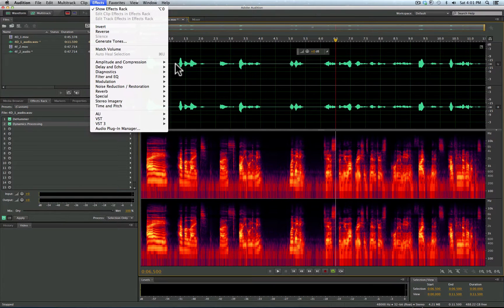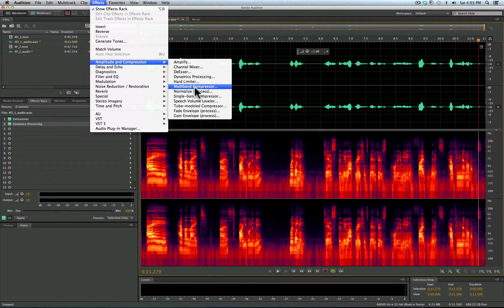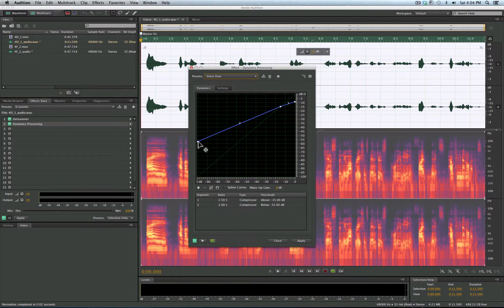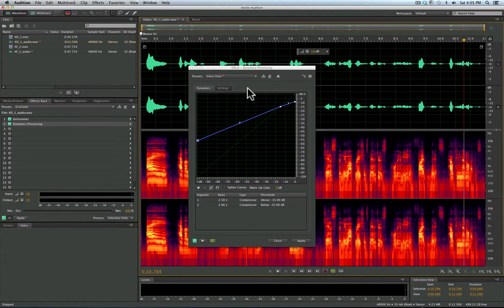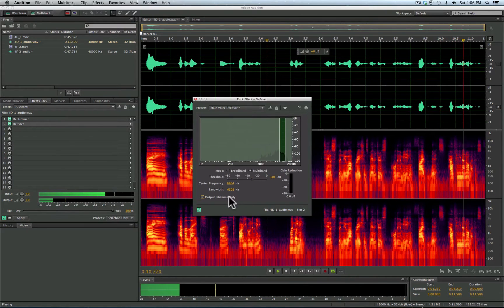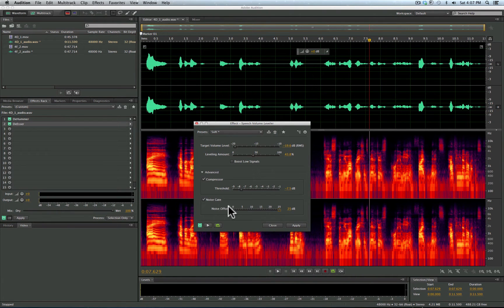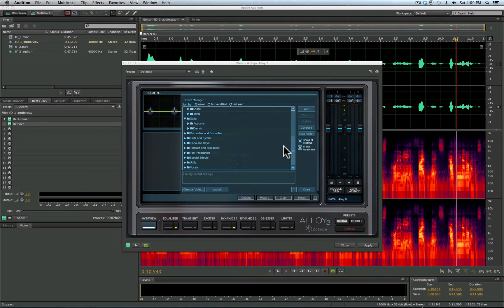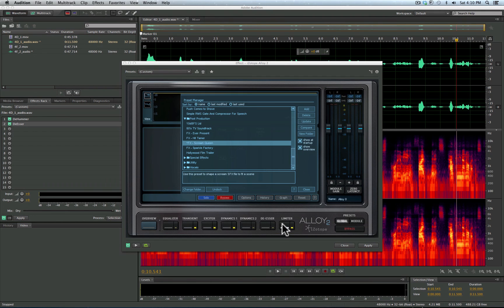Amplitude and compression in Adobe Audition CS6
Part 4 of a 4 part series on cleaning up audio using Adobe Audition on Splice Vine. This tutorial is by Apple / Adobe certified trainer Clay Asbury. Clay's been working in the industry since 1990 and teaching classes since 1994. You can read his other posts over on the Premiumbeat Blog.